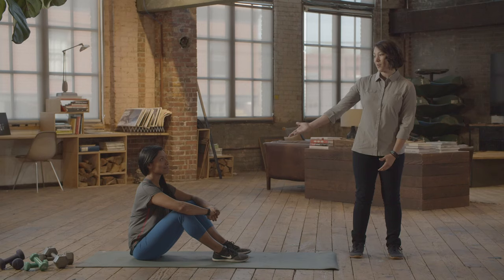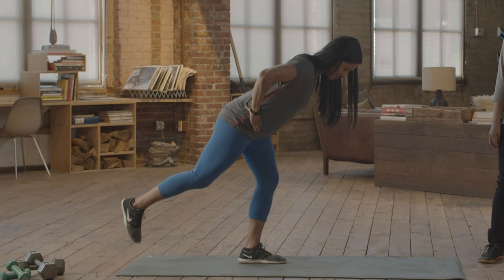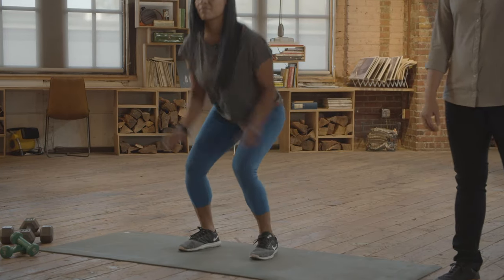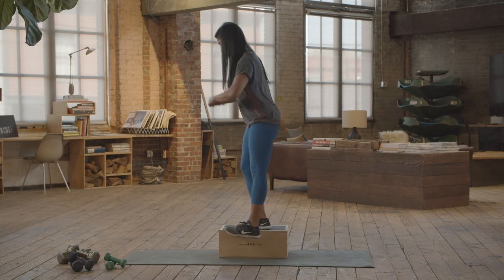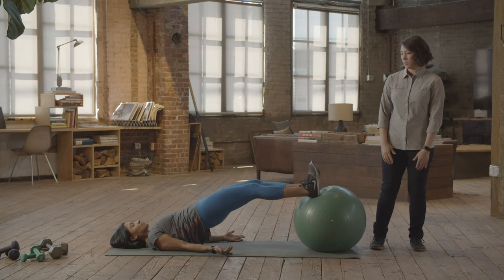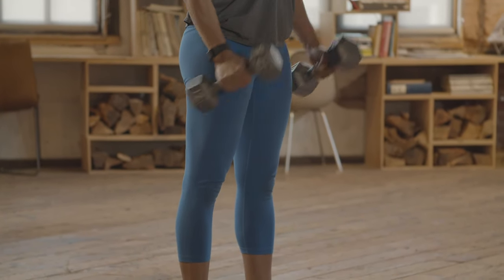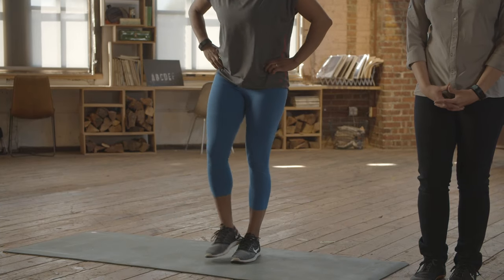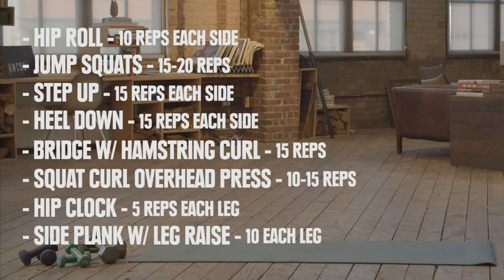How to Train for Hiking || REI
If you're just getting into hiking or you aspire to do longer hikes to loftier places, then doing some preseason training can be a big help. The eight exercises Dr. Sam shows in this workout plan are designed to target areas that power you up the trail mile after mile: They increase strength in your core and major leg muscles, and help build endurance in those same muscle groups.

In this video, we’ll show you the following exercises:
Hip Roll—0:43
Jump Squats—1:27
Step Up—2:01
Heel Down—2:37
Bridge with Hamstring Curl—3:27
Squat Curl Overhead Press—4:10
Hip Clock—4:49
Side Plank with Leg Raise—5:35

And for more information on training for hiking, check out our article

At Recreational Equipment, Inc. (REI), we love to get outside and play, and we know first-hand the importance of quality outdoor gear. We stand behind all our products with a 100% satisfaction guarantee, and we design our own line of award-winning REI brand gear and clothing. Whether you're new to outdoor adventure or a seasoned pro, we gladly share our enthusiasm for our products—and the trails, slopes and waterways where we play. Take a class Travel with REI Learn something new Read REI Membership